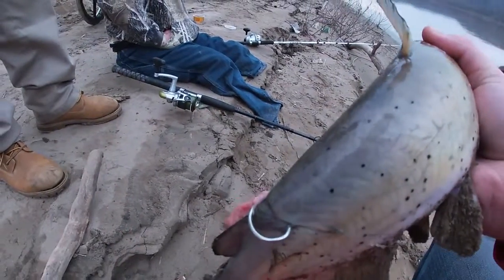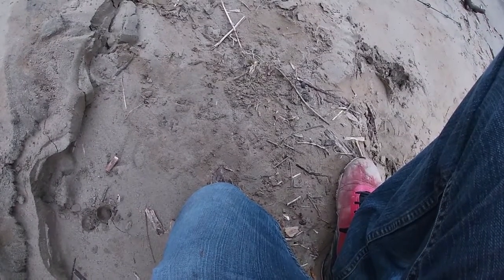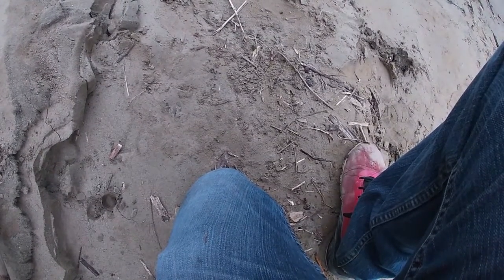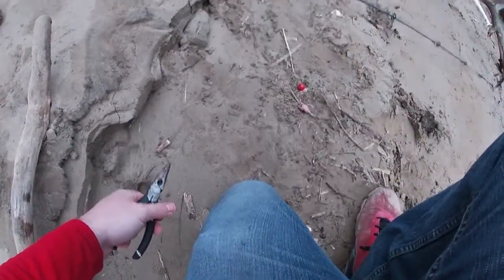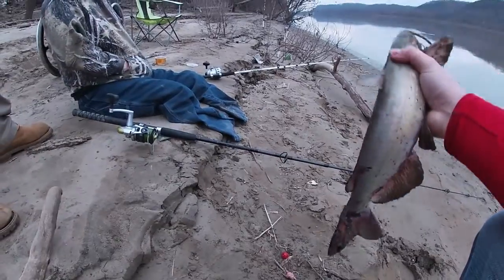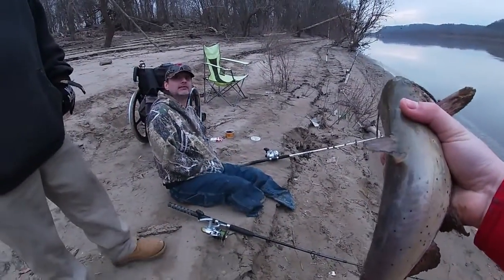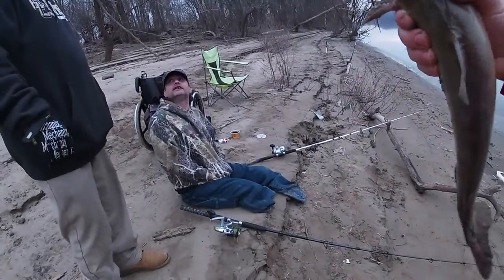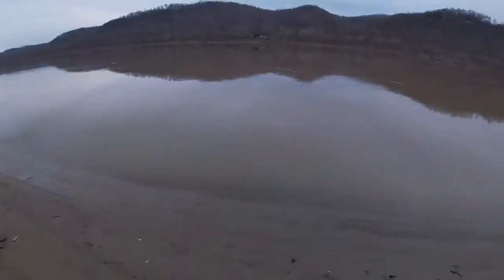fish caught itself while fishing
went fishing and basically the fish caught itself we just needed to pull him in on the bank.